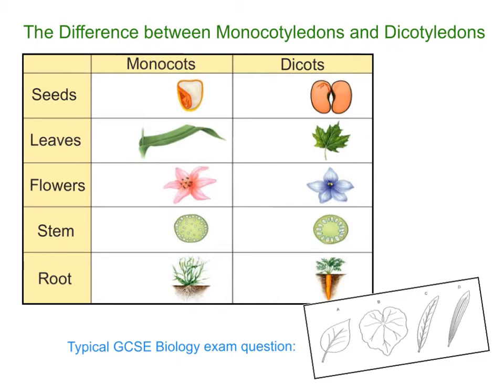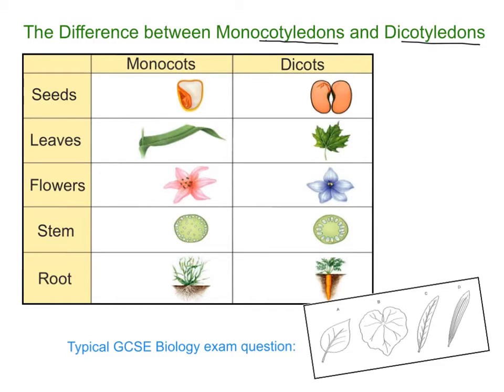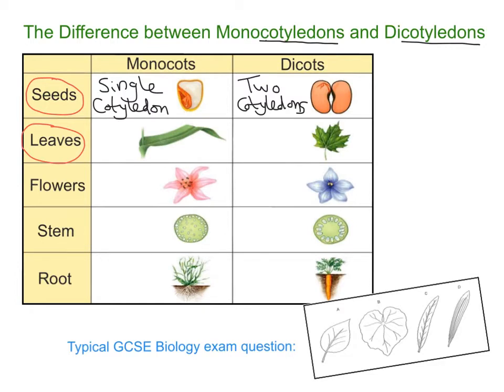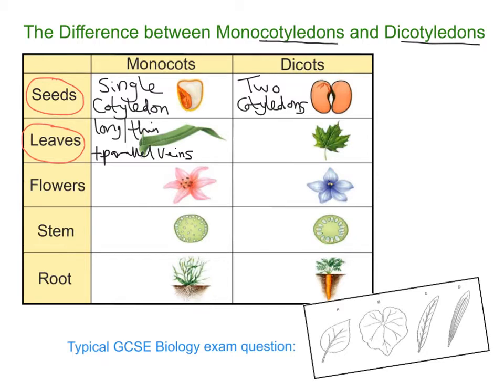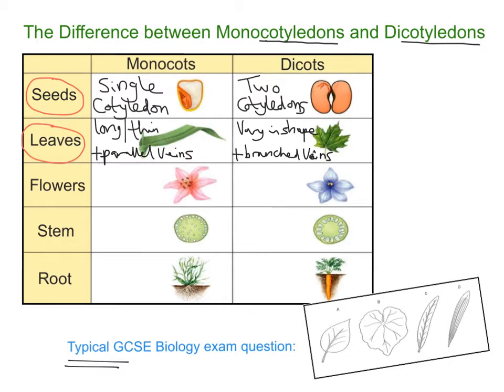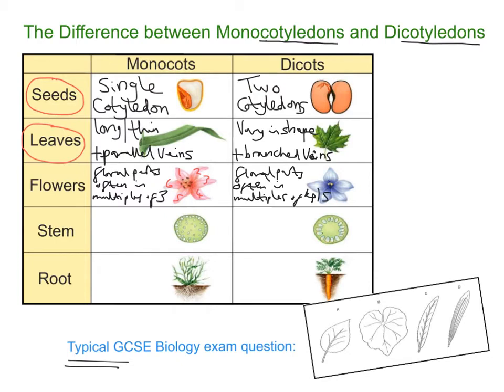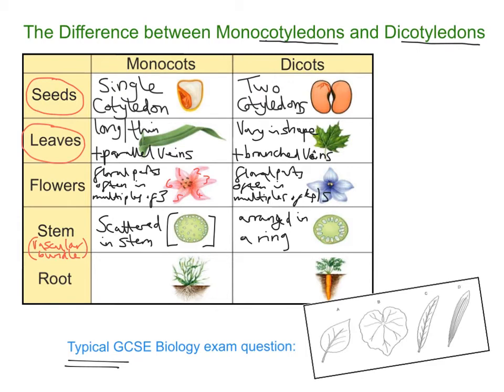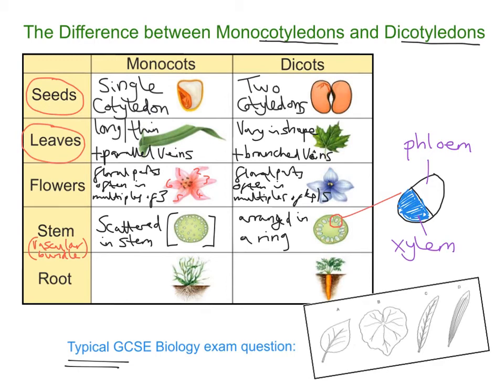mr i explains: The Difference between Monocotyledons and Dicotyledons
Cotyledons are embryonic leaves in seed-bearing plants. In this video, I describe the key differences between monocotyledons and dicotyledons, with reference to real examination questions.